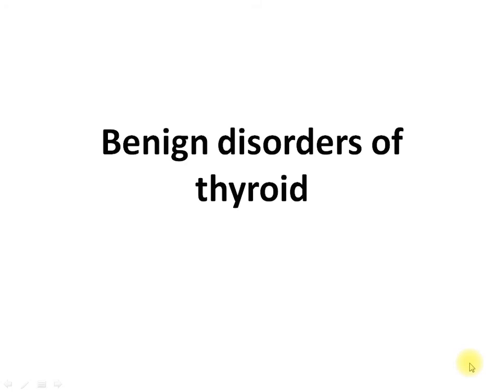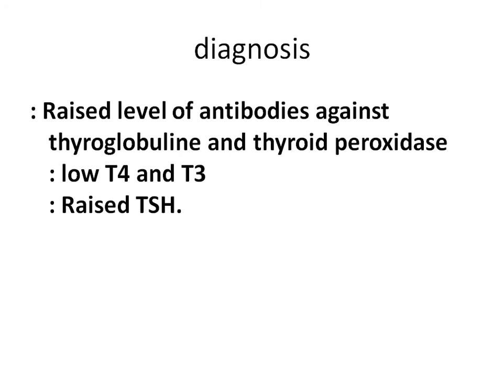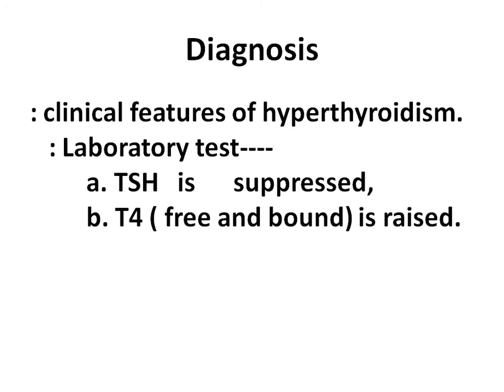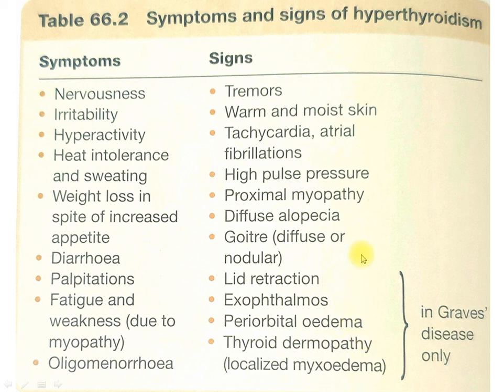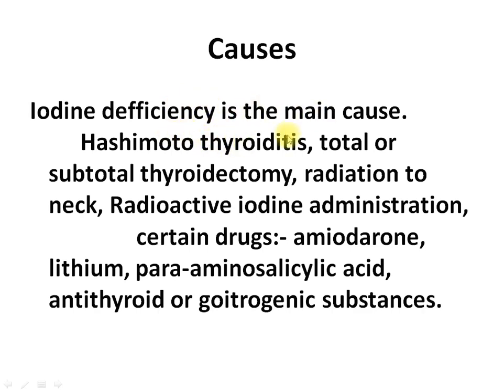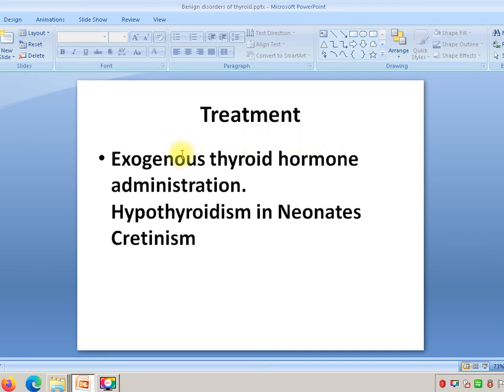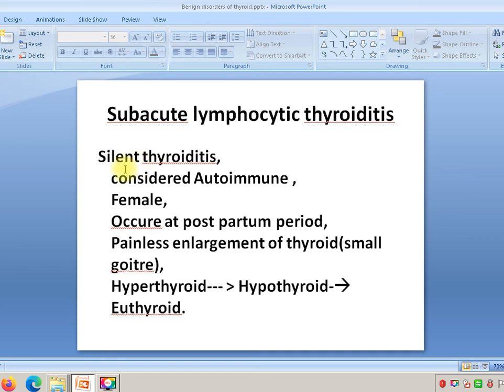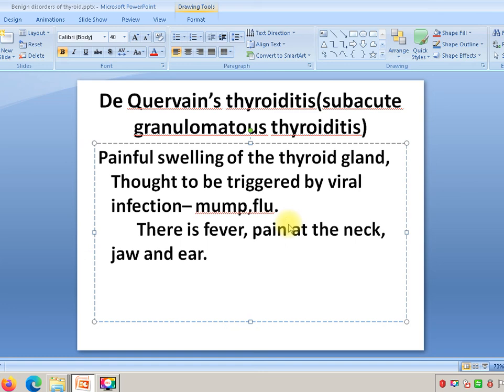11 September 2020